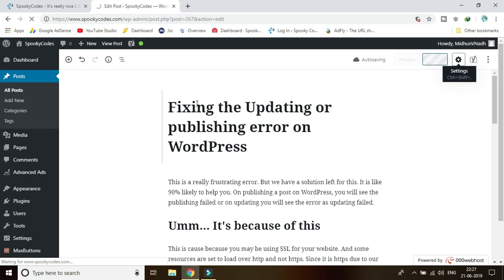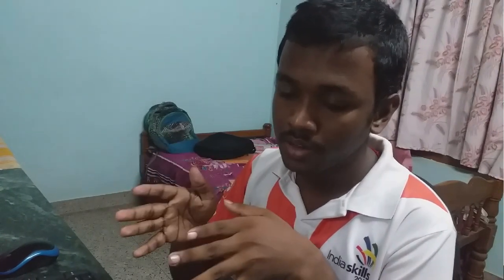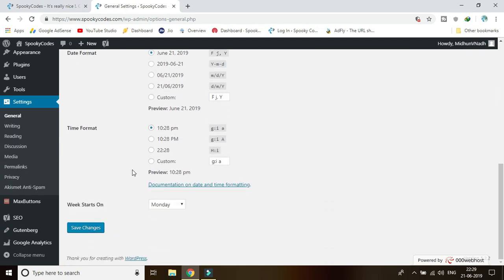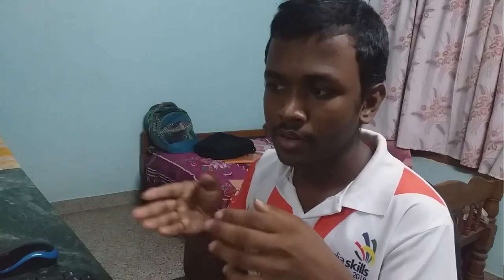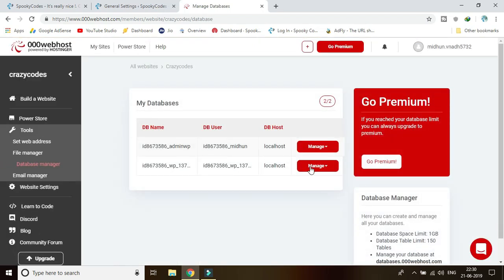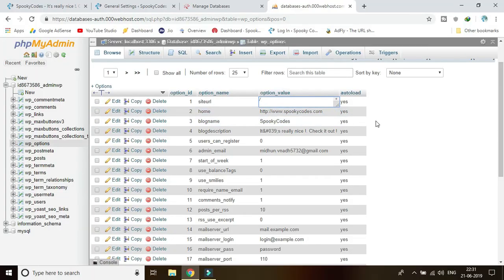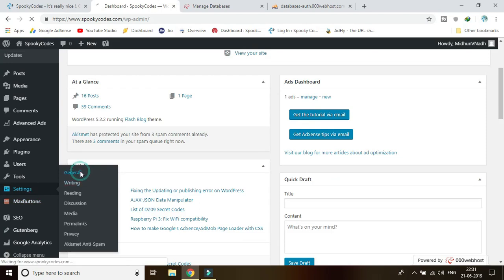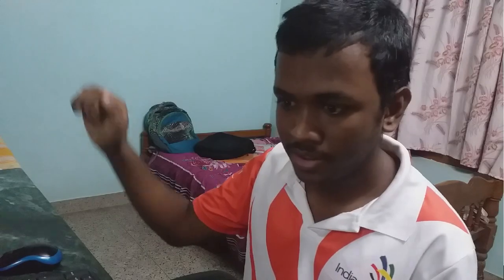Working Fix for Updating Failed or Publishing Failed on WordPress | Talkin' Tech Stuff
Fixing Updating (or Posting) Failed on WordPress

Updating Failed WordPress